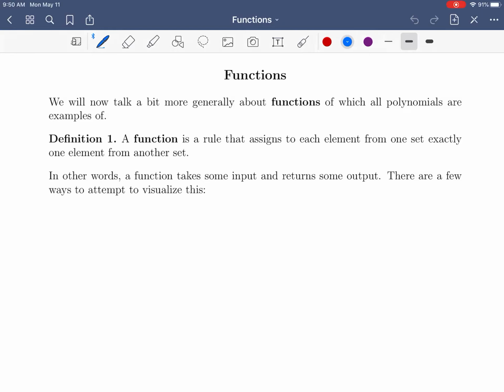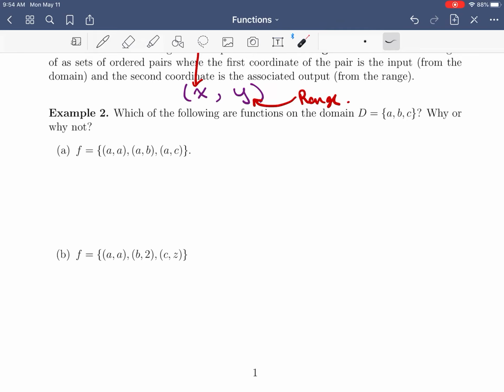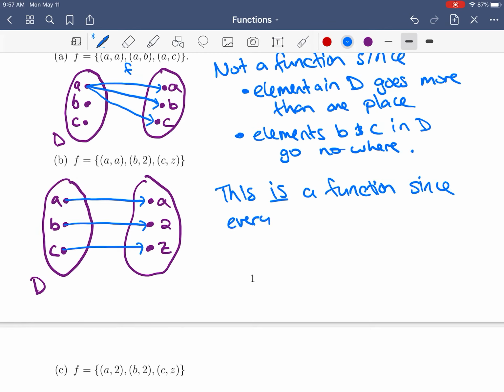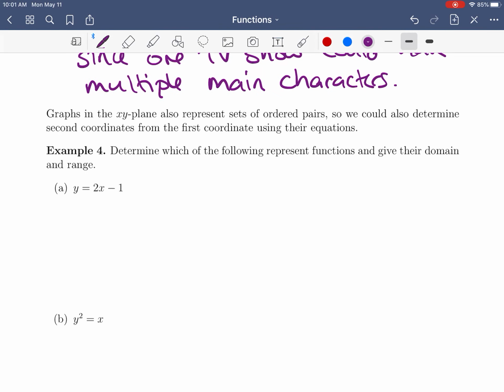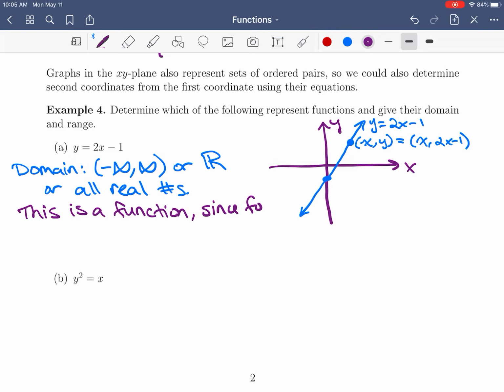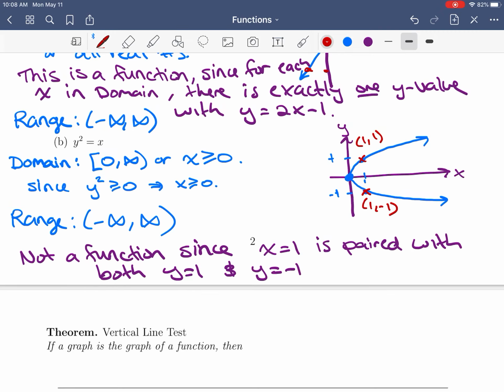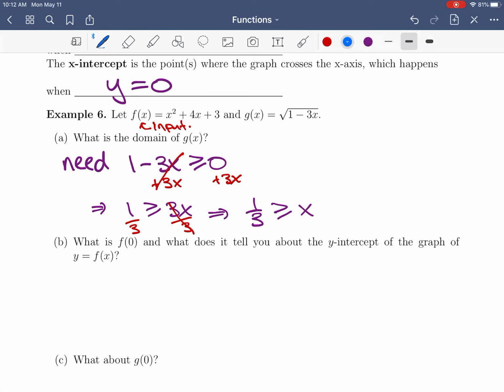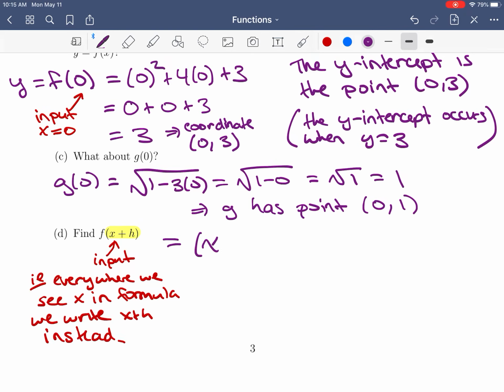Math 108 — Precalculus Review - Functions